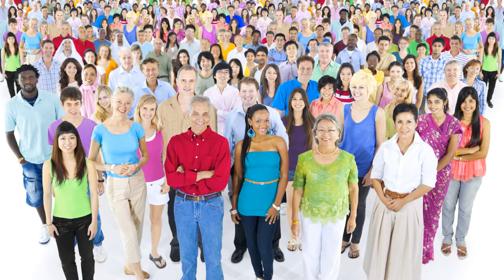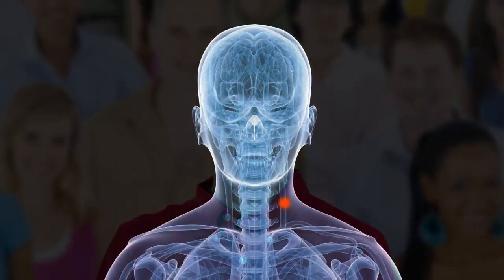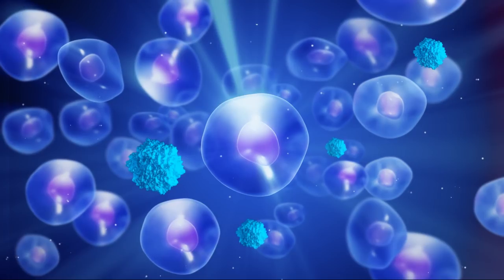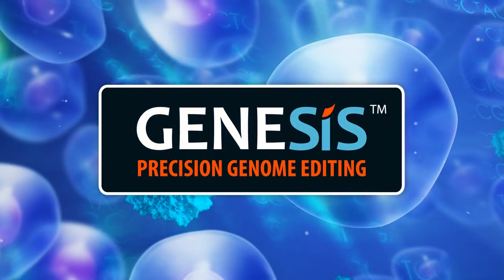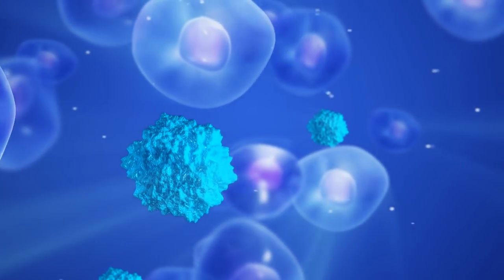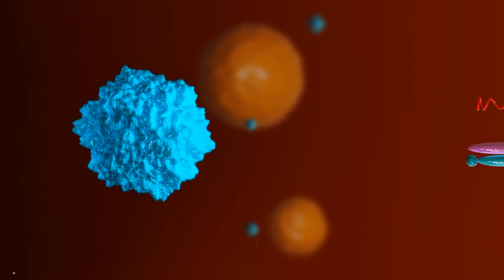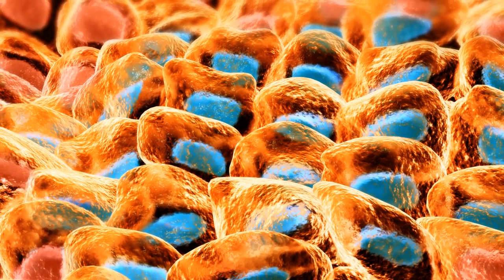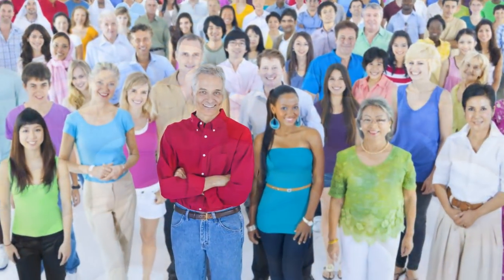rAAV-based Genome Editing from Horizon Discovery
The use of rAAV vectors in gene-targeting has been refined by Horizon Discovery into a robust and refined gene-editing platform called rAAV GENESIS™.  This technology allows the precise and specific ability to edit-on-demand the genome of any mammalian cell down to single base-pair resolution and without sequence error.